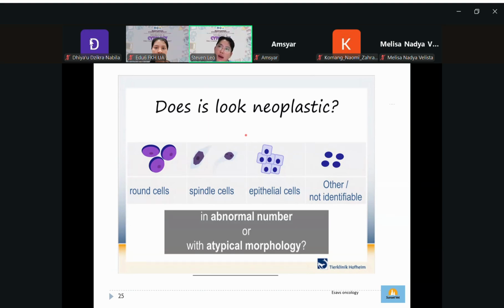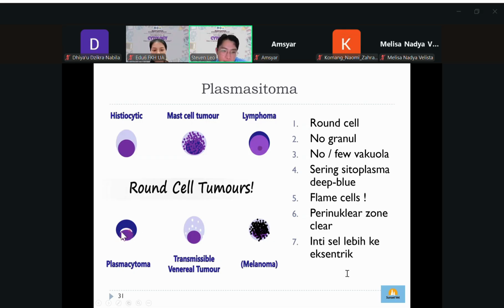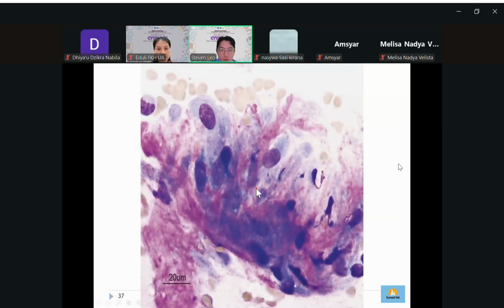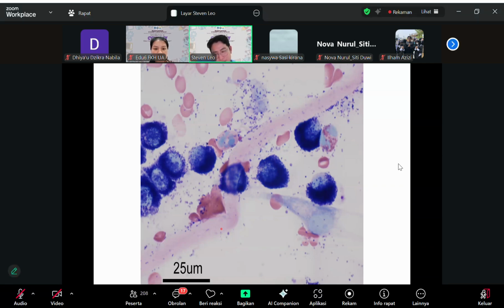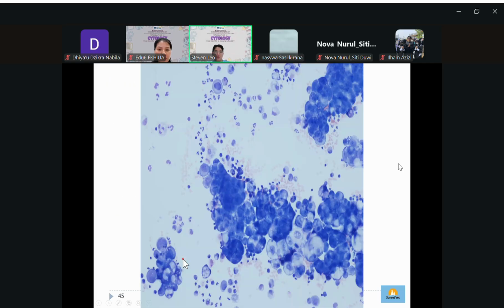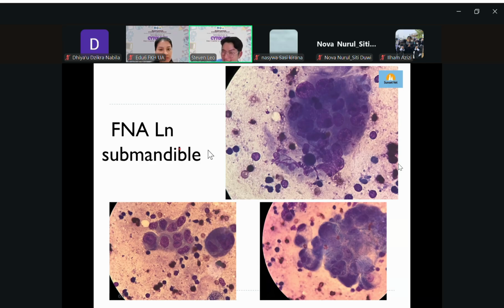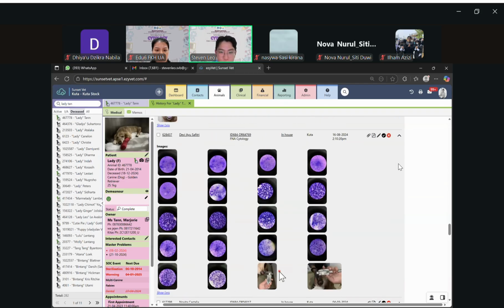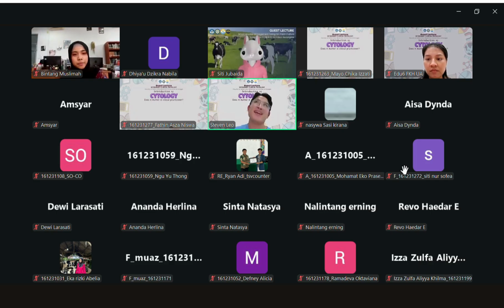Kuliah Tamu Patologi Klinik Part 2